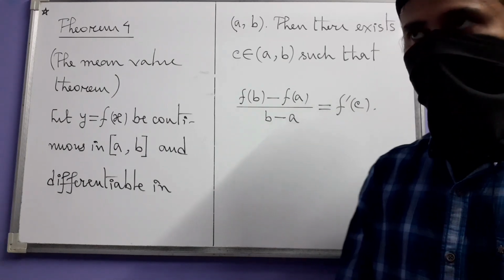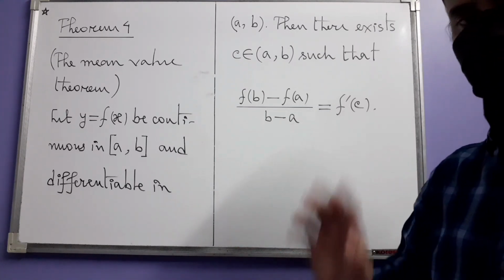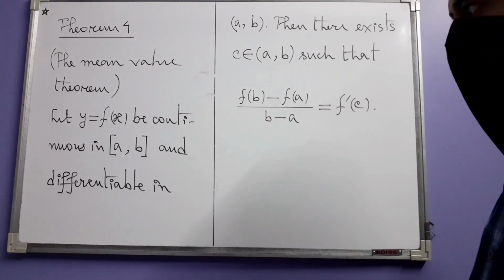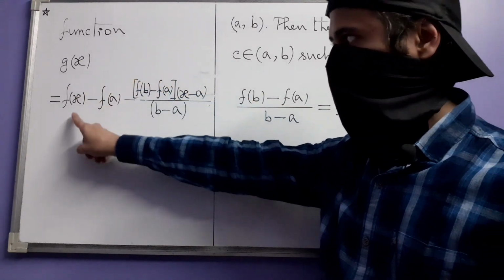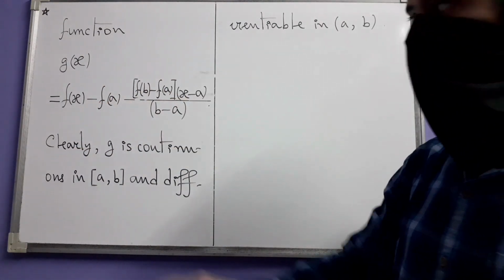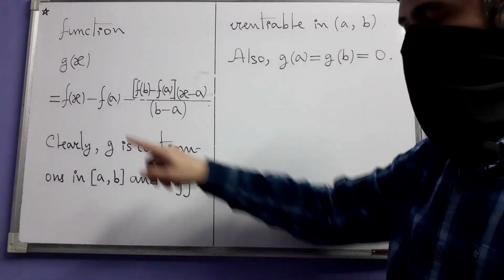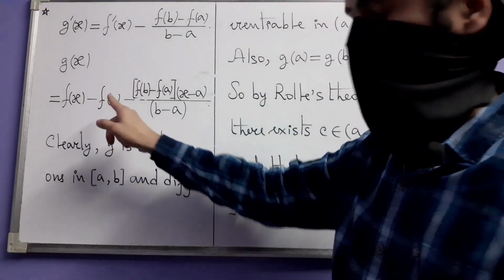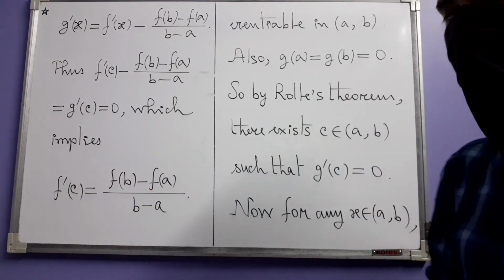The Mean Value Theorem (Thomas and Finney)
In this part we prove the mean value theorem.